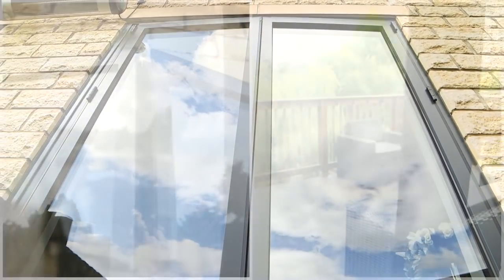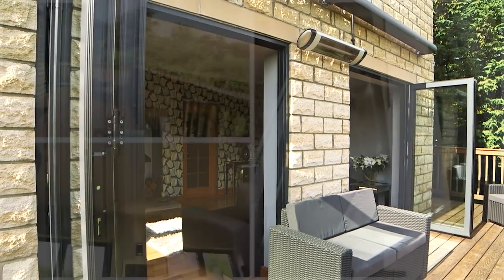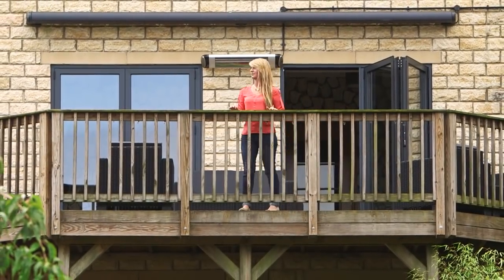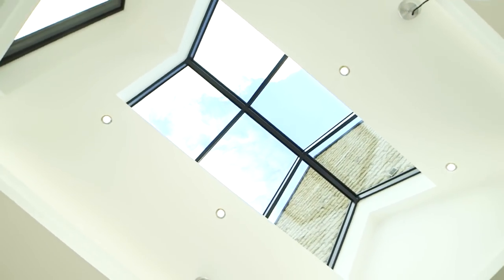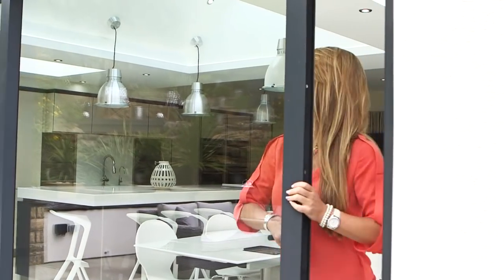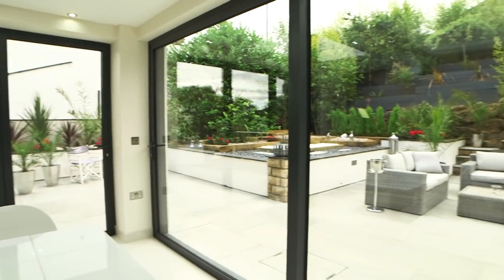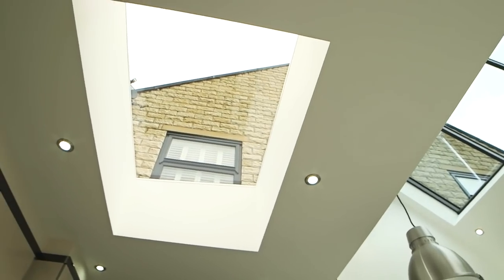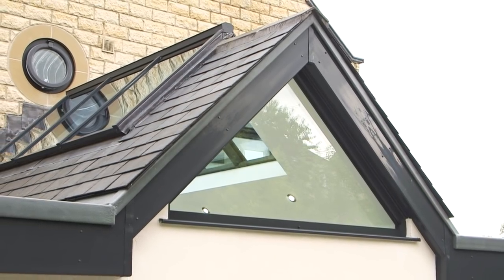The Cedars - Sliding Doors & Architectural Skylights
In 2012 we supplied and installed two small bi folding doors to the front of this charming family home in Aberford, Leeds. When the home owners later decided that they wanted a contemporary extension with an orangery style roof over the kitchen and dining area we were the only Company considered for the specialist glazing products.

The combination of superb taste and design of the homeowners, the skill and craftsmanship of the building contractors and of course our very own expertise in manufacturing and installing architectural aluminium products has created a stunning setting worthy of any property lifestyle magazine.

The modern minimalist kitchen is complimented by the striking triple track sliding door which creates three picture windows looking out onto the landscaped garden and patio area. The flat roof floods the kitchen with natural light thanks to two of our XP Sky View flat roof skylights, our modern Skyline roof lantern has been hipped installed into the pitches of the roof, and a feature shaped window has been installed at the front of the extension as an additional glazed feature.

This project is the perfect example of the diversity of our product range. Having supplied every glazed product in the extension it shows how our products can be mixed and matched and whether you require folding or sliding doors, roofing products or bespoke shaped products we have both the product portfolio and the expertise to exceed your requirements.